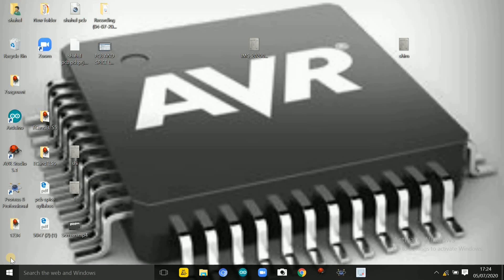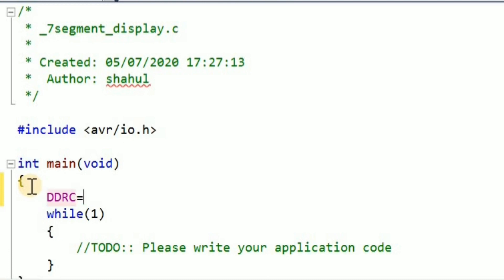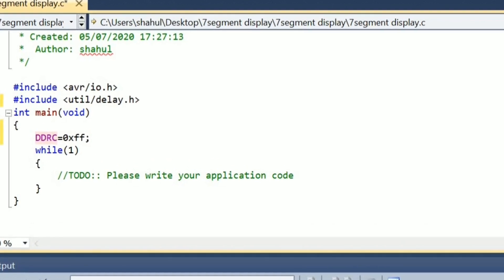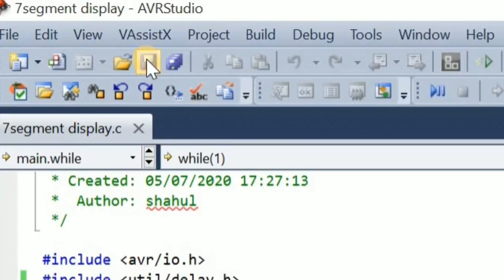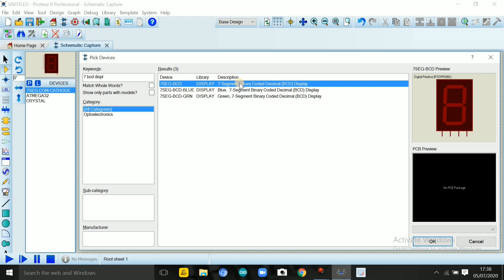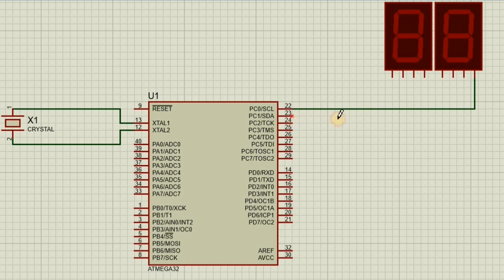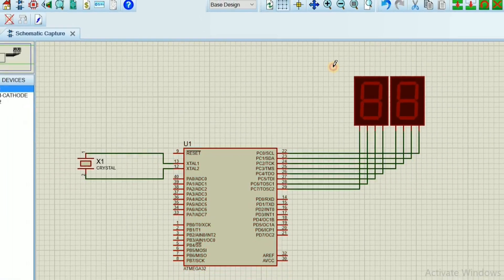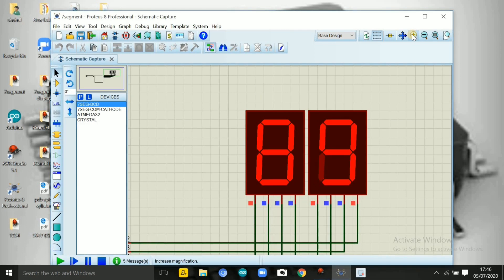EMBEDDED LAB-2||Interface Seven Segment Display||itsmylogia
Hi, Today we are discussing about embedded lab experiment: interfacing of seven segment display.